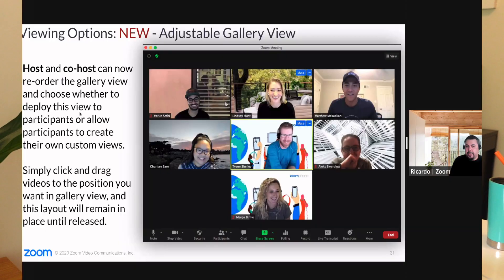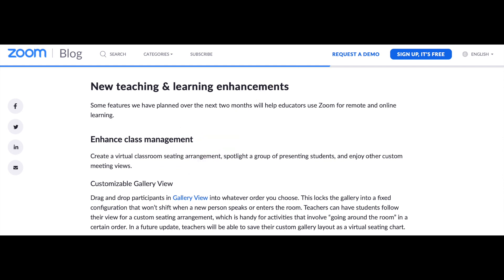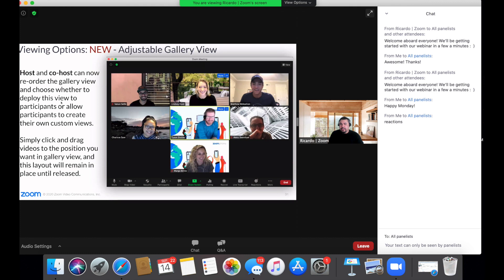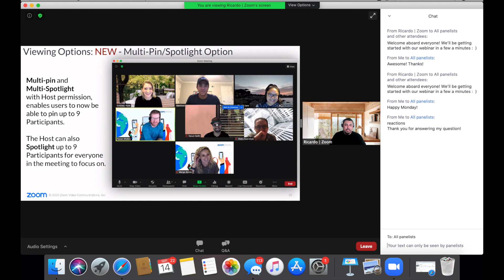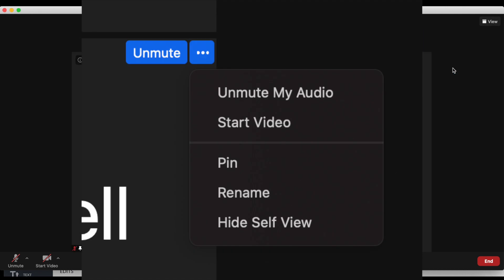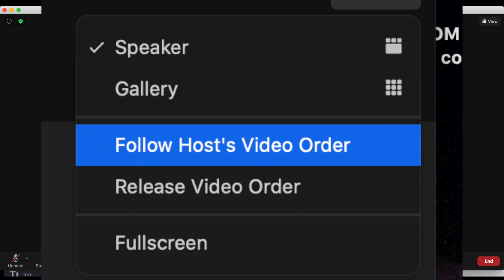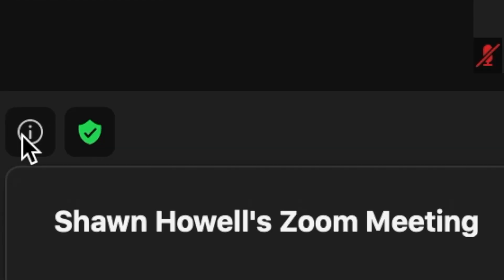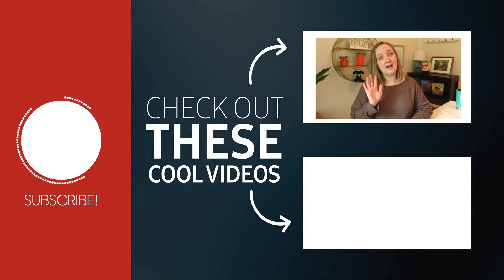NEW Zoom Adjustable Gallery View Tutorial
In September 2020, Zoom released it's new Adjustable Gallery View feature for all users, including the free Zoom accounts. However, this new gallery view feature does have its limitations as well as its strengths. In today's tutorial, I'll show you how to use Zoom's new adjustable gallery view feature. It should be noted that you won't actually find the word "adjustable" anywhere in the Zoom app. "Adjustable" simply refers to the ability to move tiles of people in your own customizable arrangement and to use a new "pin" option to stick or "pin" participants in a specific tile/grid order within Gallery View.